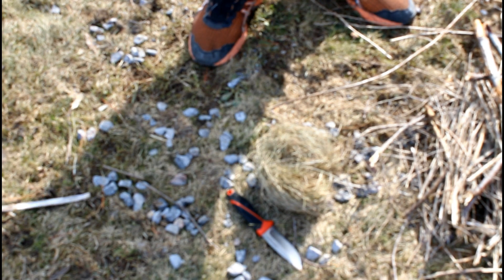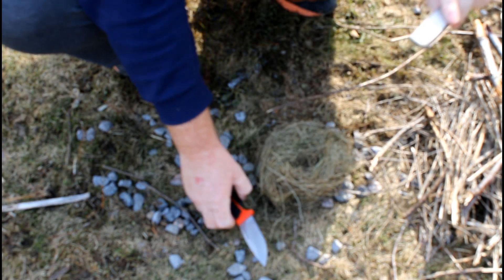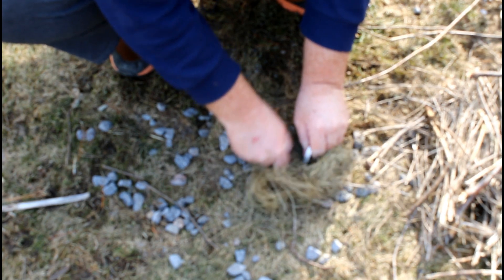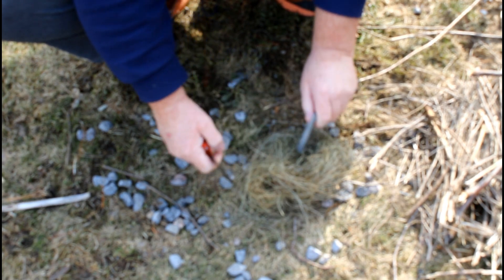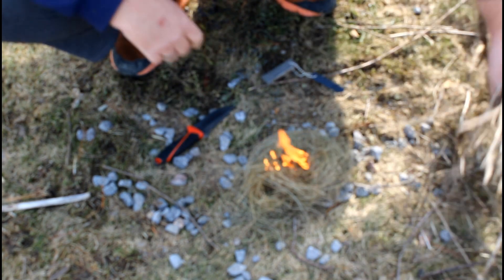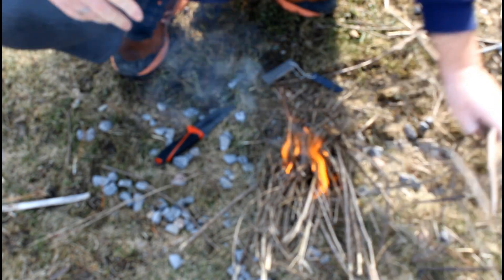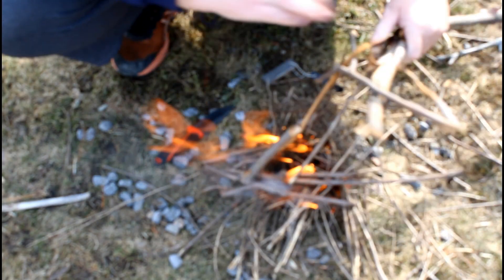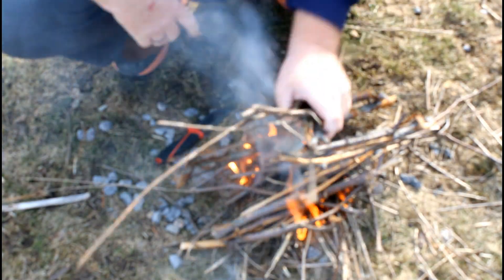Magnesium Fire Starter (Naked & Afraid Trial)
Starting a fire with my camera placed too close to my work area lol, none the less it's a quick Magnesium fire start for my Naked & Afraid trials.